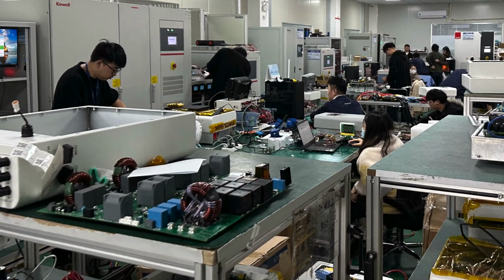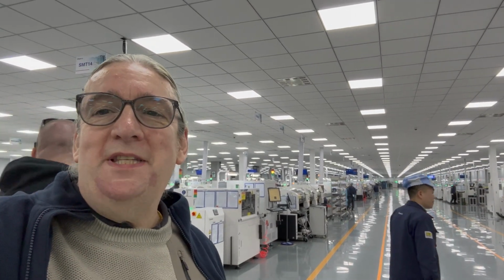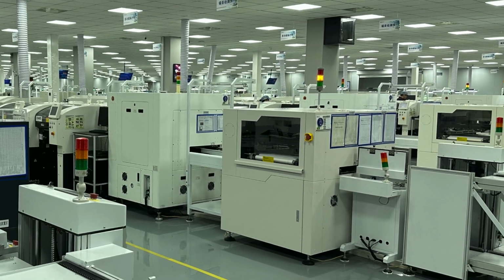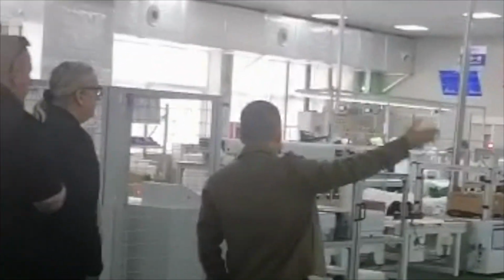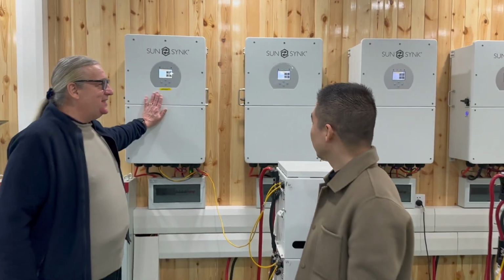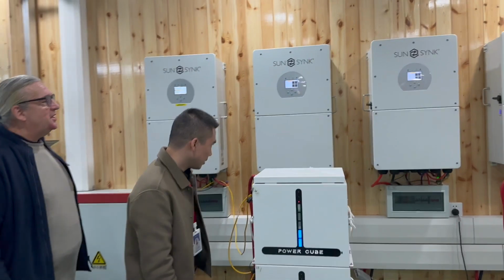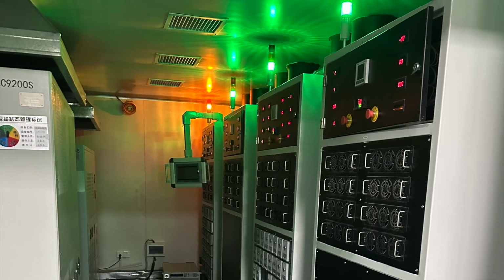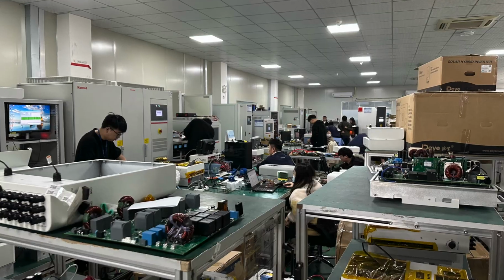Sunsynk Inverter Factory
I apologise for the quality of some of the videos I was filming with his phone quality this phone camera is not very good